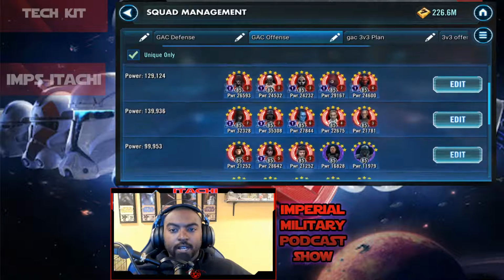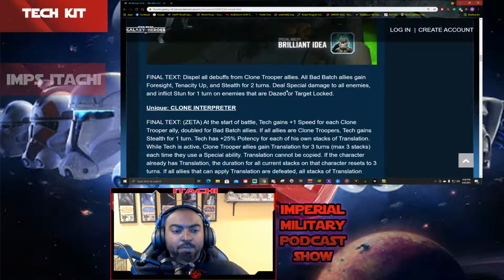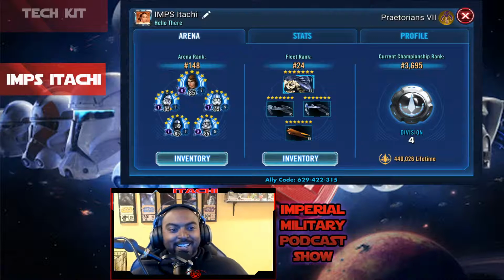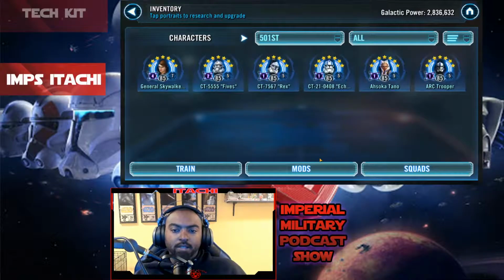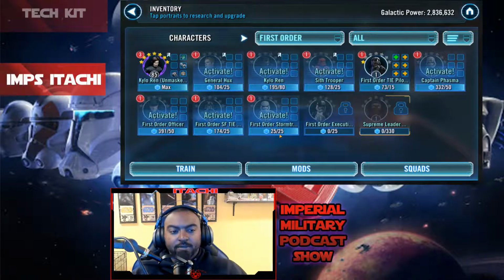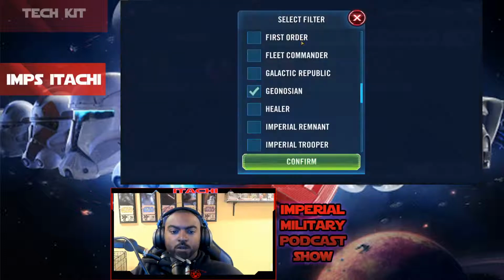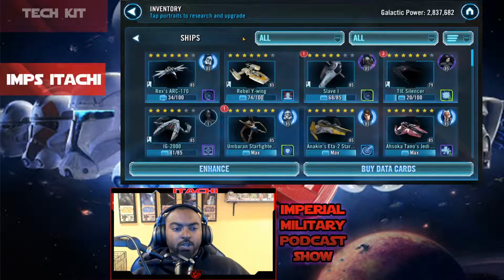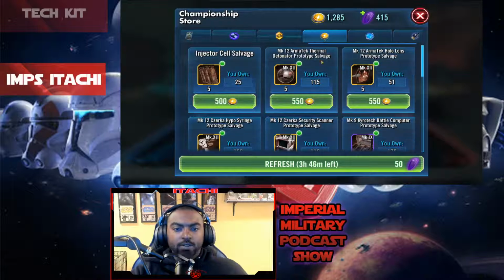SWGOH: Tech Kit reveal IMPS Episode 98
Come join Itachi as he embarks on his free to play account and BIG news for IMPS what is to come. All of this and more on the Imperial Military Podcast Show.